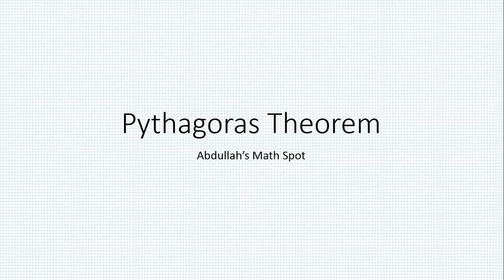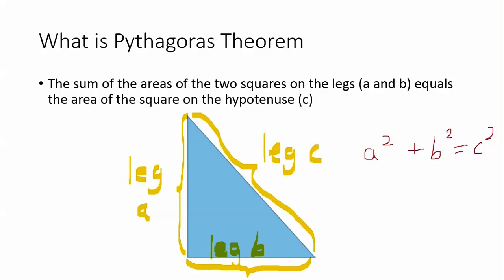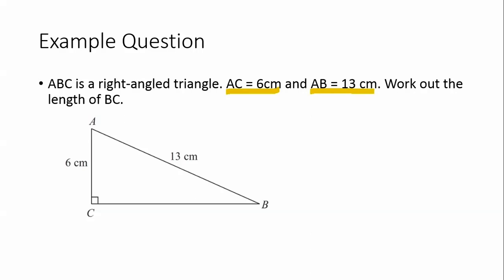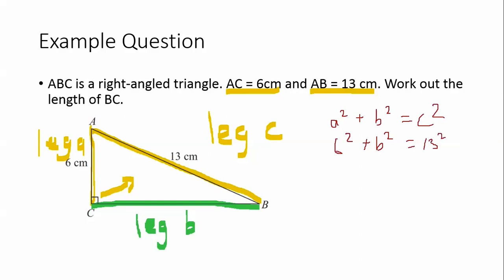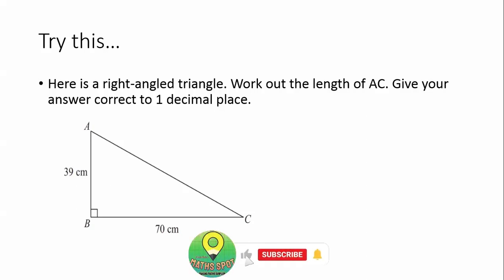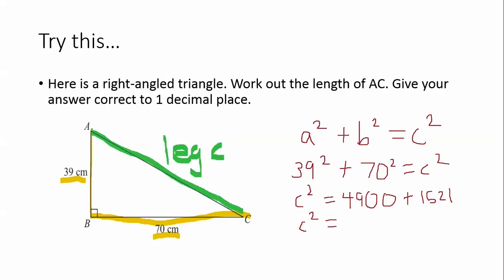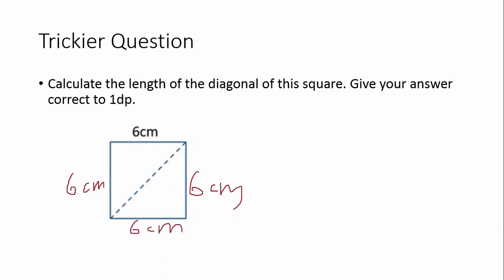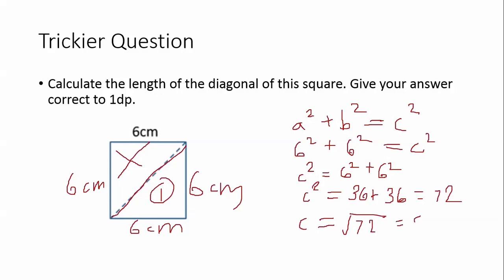Pythagoras Theorem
In this video I give an explanation and example questions about Pythagoras theorem which might come in your math exams. This video will surely help you understand this topic.